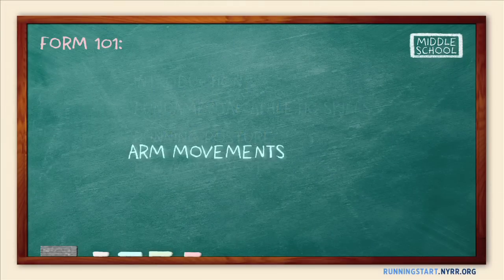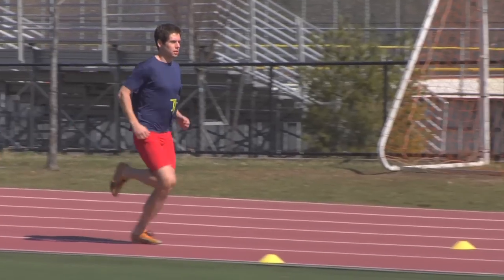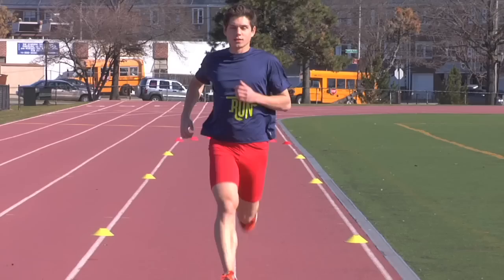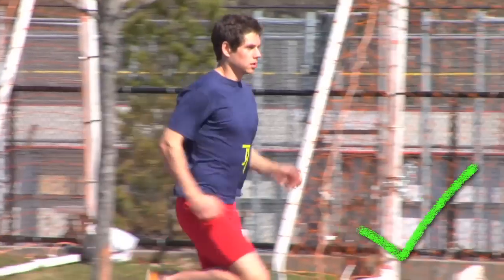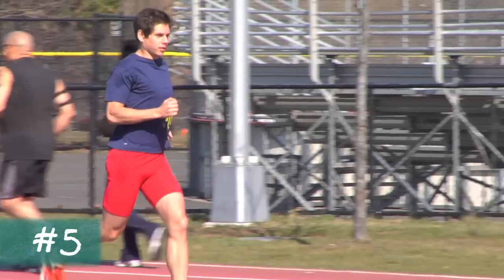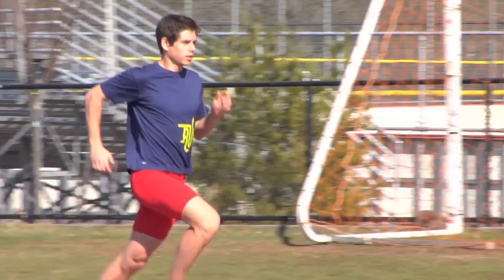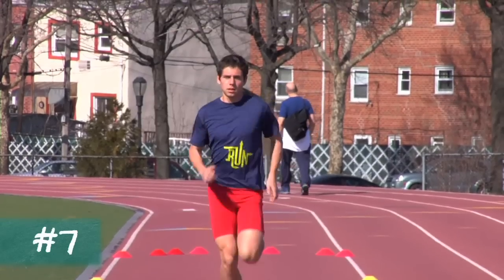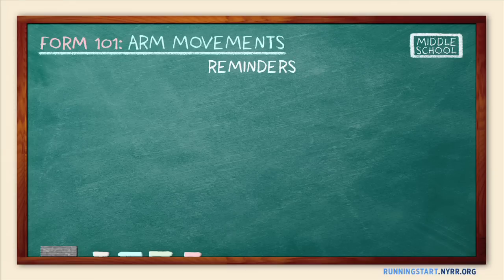Form 101: Arm Movements, Middle School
This video demonstrates important elements of efficient arm swing.